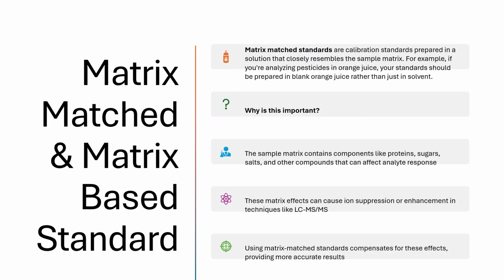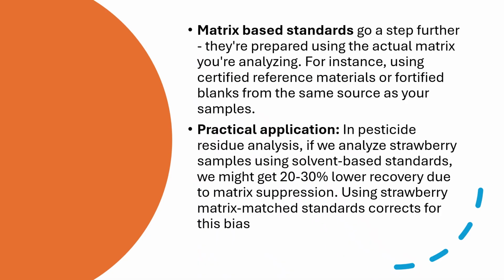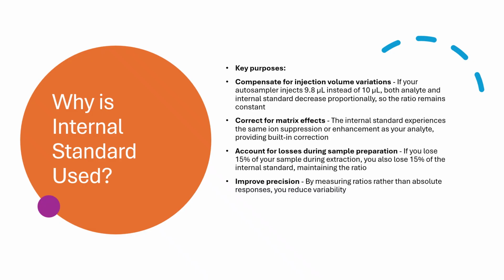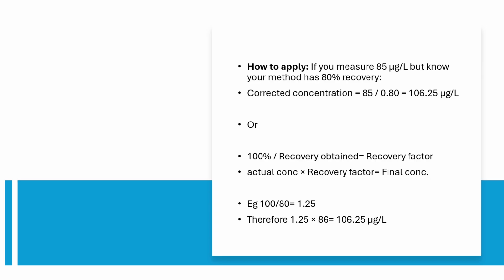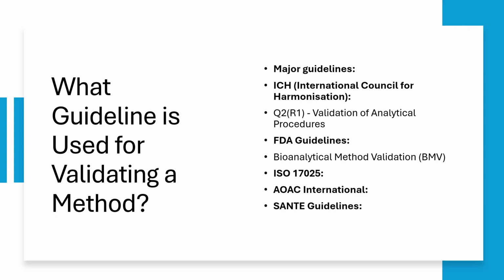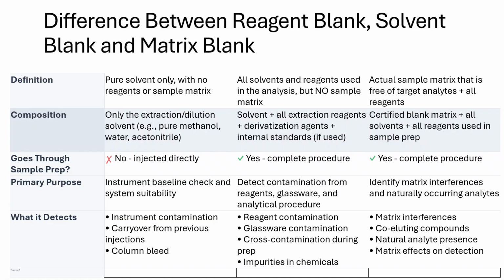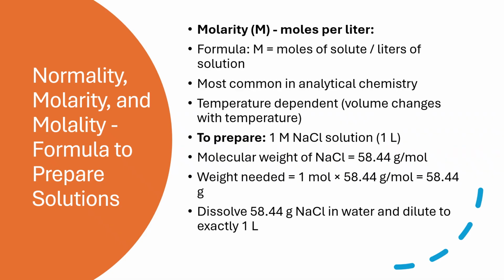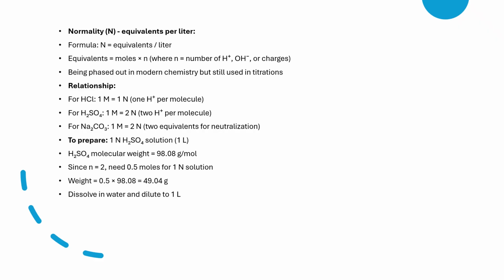HPLC interview question part 3 in food labs